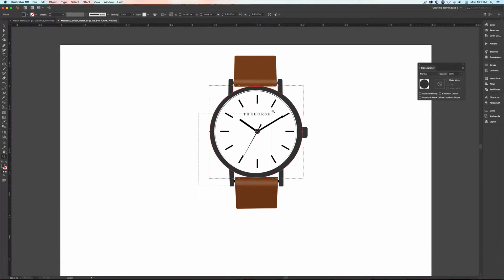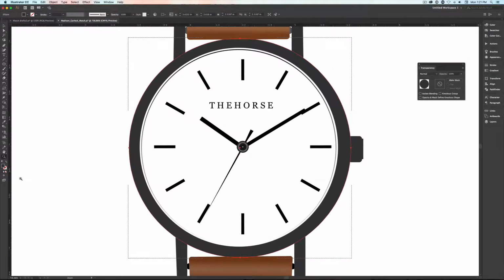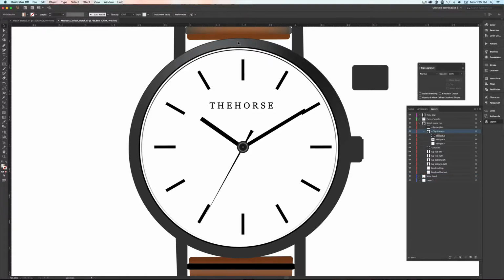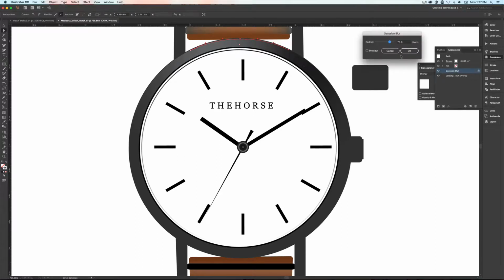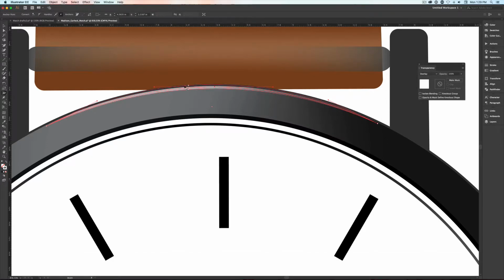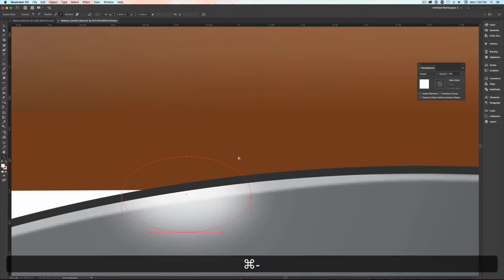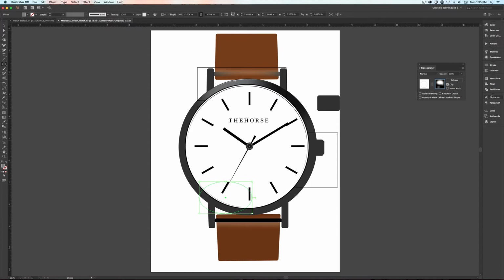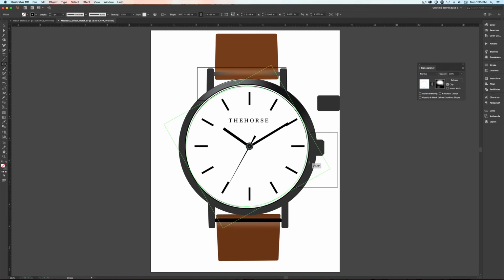UNCUT: watch shadows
watch